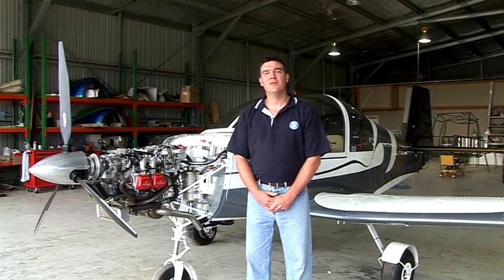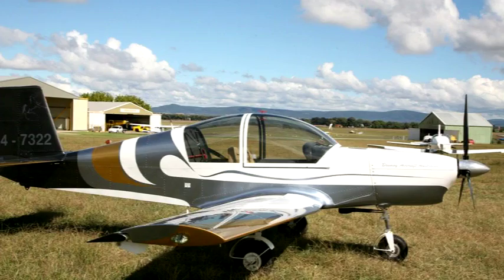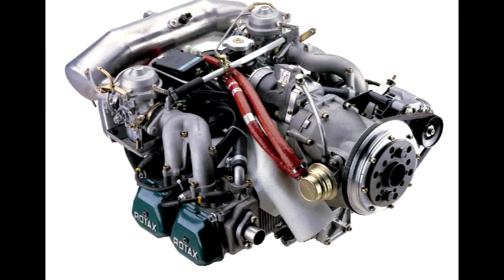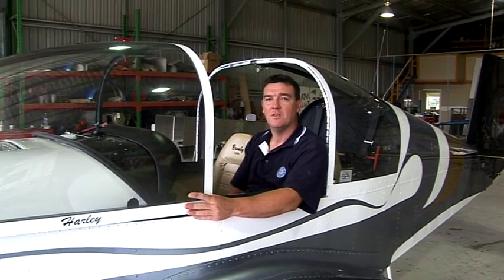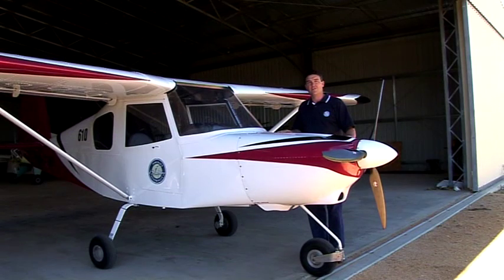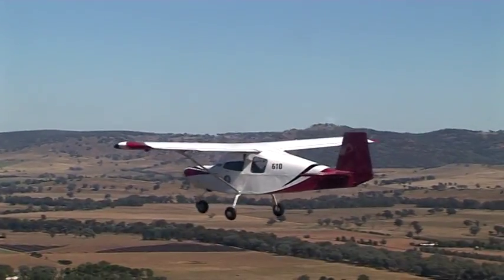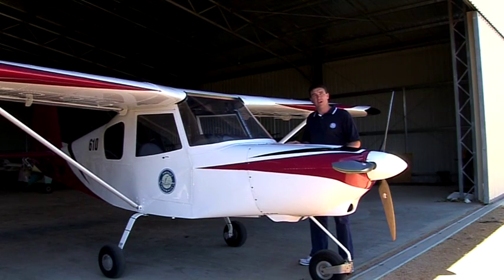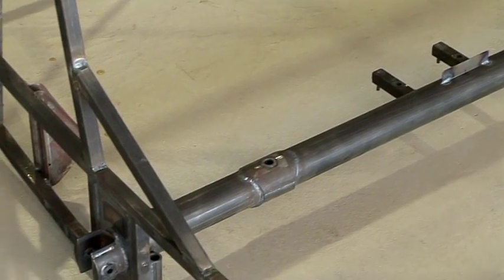Brumby Aircraft Australia LSA - 600 Low wing and 610 High wing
Brumby Aircraft specialise in the manufacture of rugged lightsport aircraft (LSA). This clip shows the well established Brumby 600 low wing and the first shots of the prototype Brumby high wing 610.